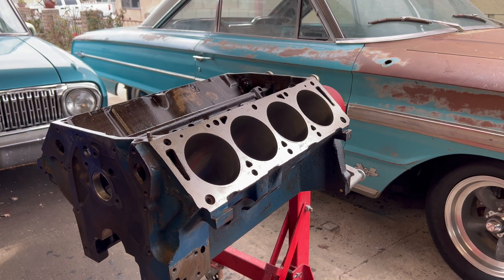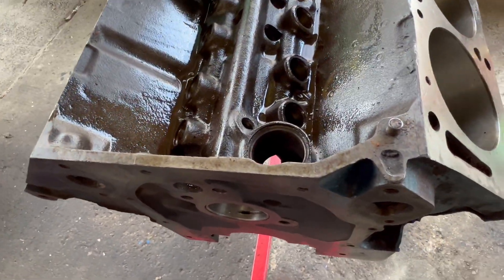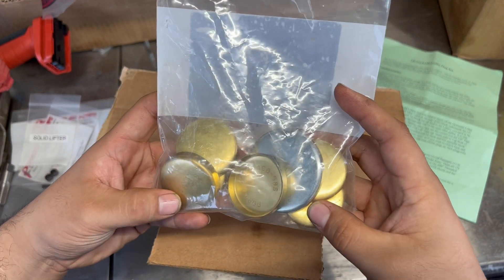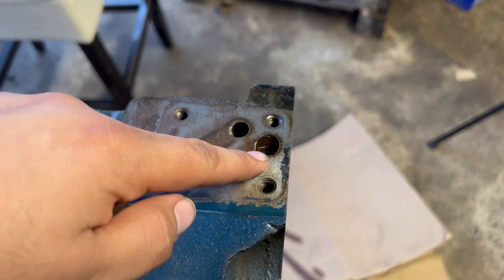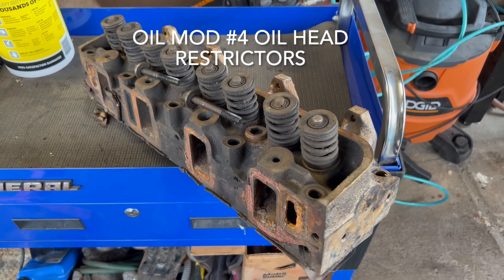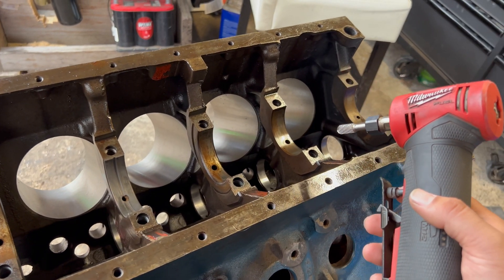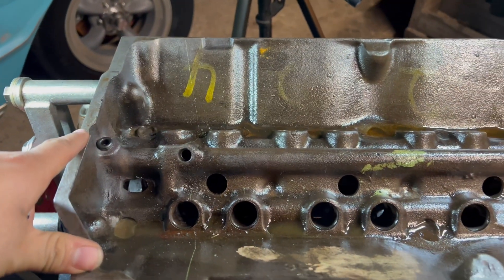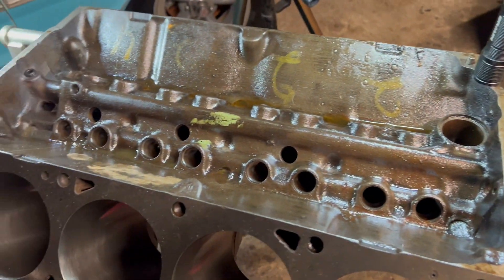Ford 428 FE Block Prep: Oil Mods, Oil Galley Plugs, and Blueprinted Oil Pump!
Work on the 428 FE is underway! Oil Modifications, tapping oil galleys, and a package from Precision Oil Pumps.